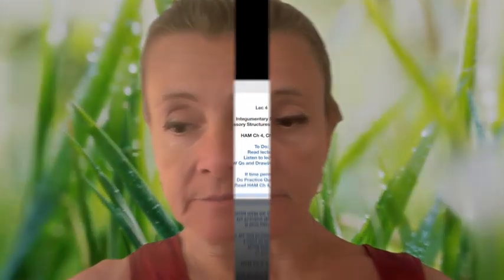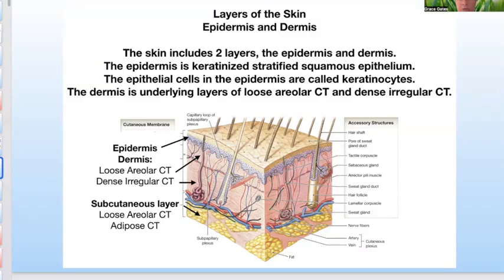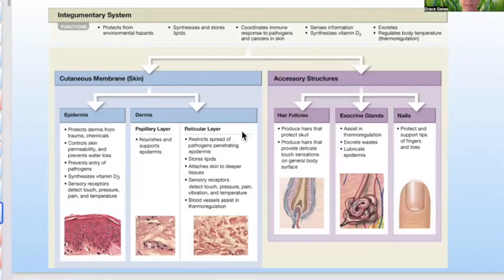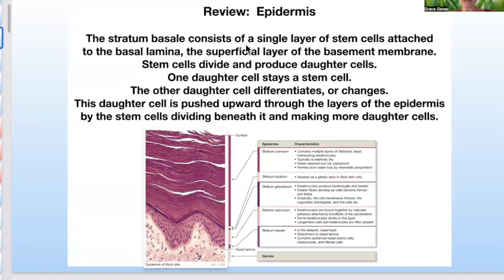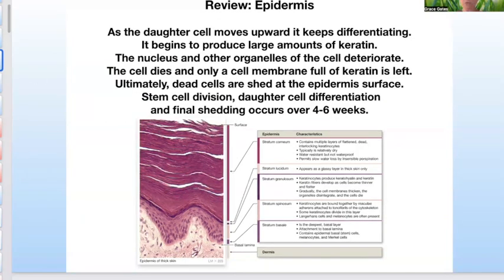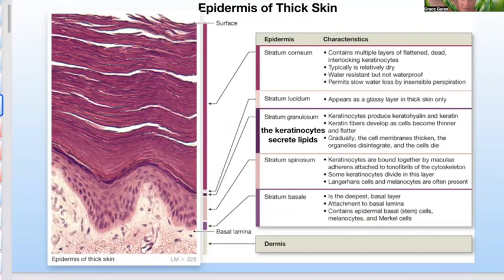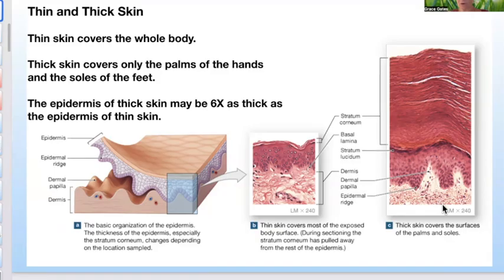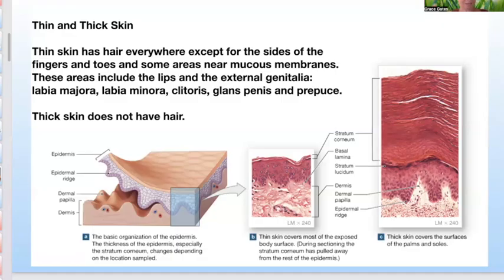Lecture 8 part 1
Integumentary system overview; thick and thin skin